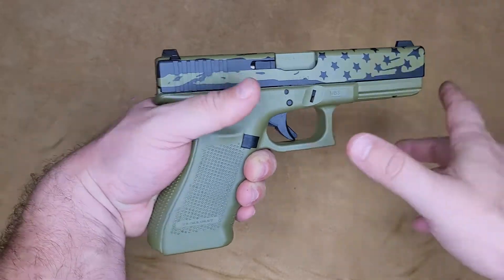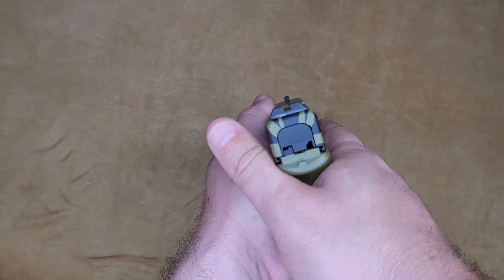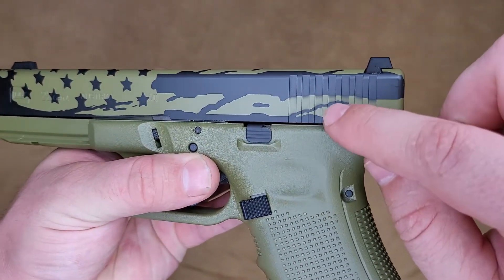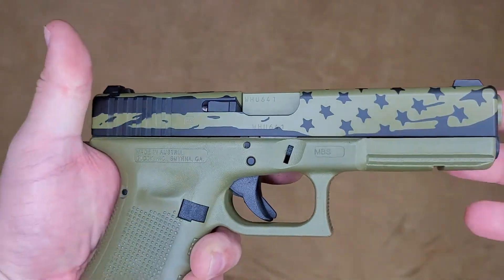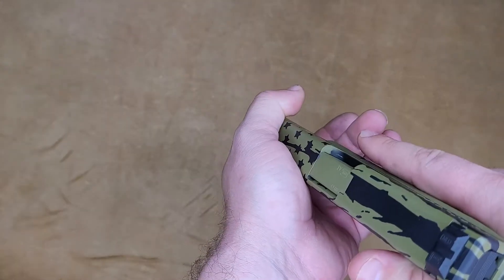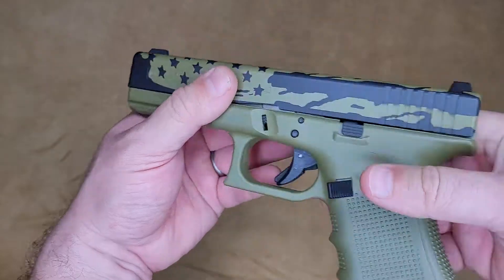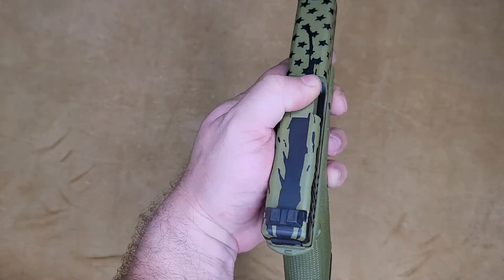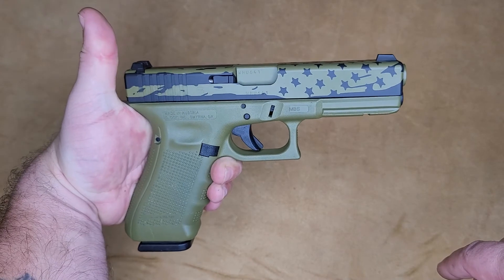Cerakoted Glock 22 - Bazooka Green American Flag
Glock 22 with torn American Flag graphics, primary colors Bazooka Green on Graphite Black.